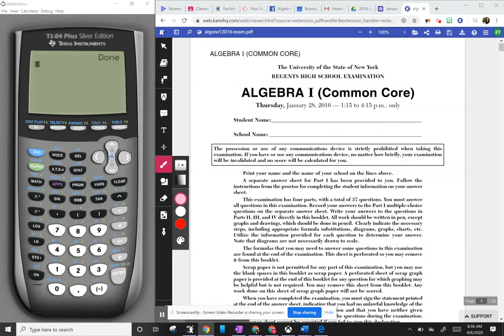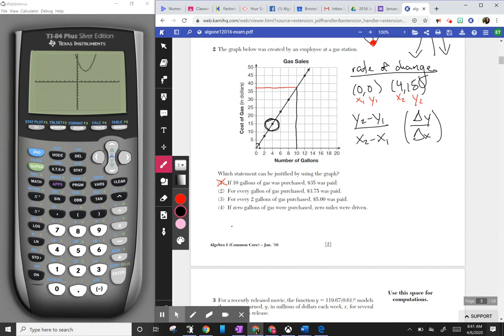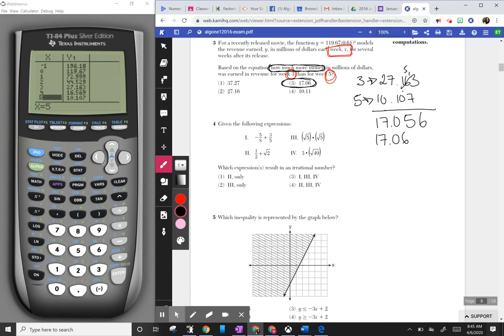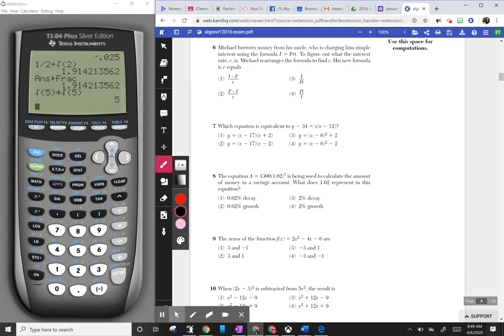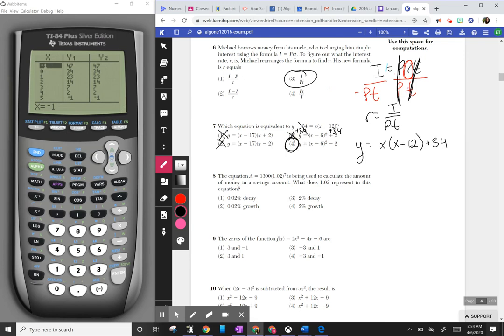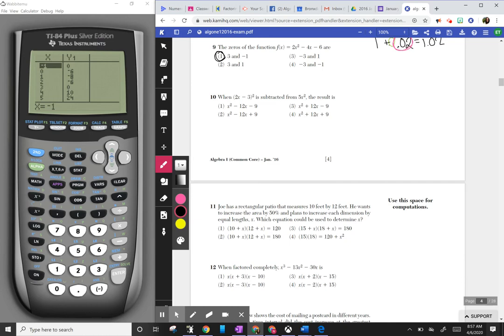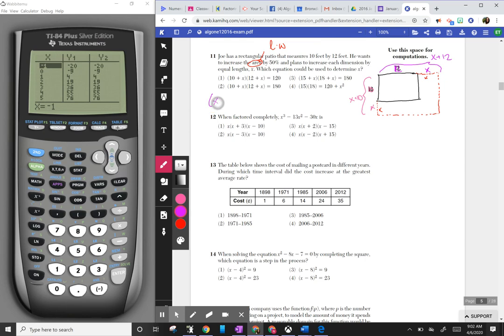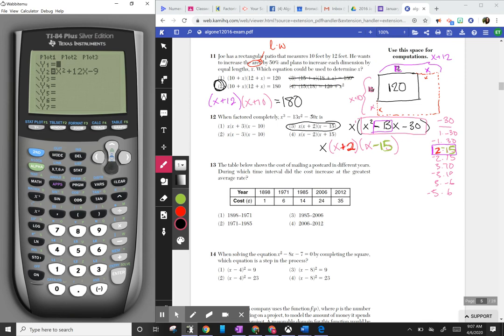January 2016 - Algebra 1 Regents: 1 - 12